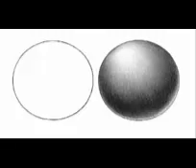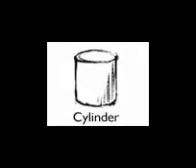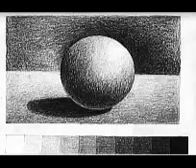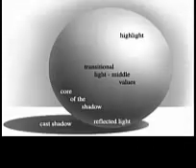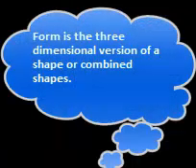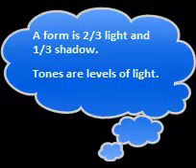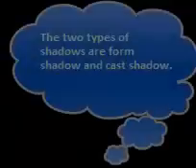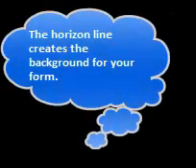Lesson on shading forms